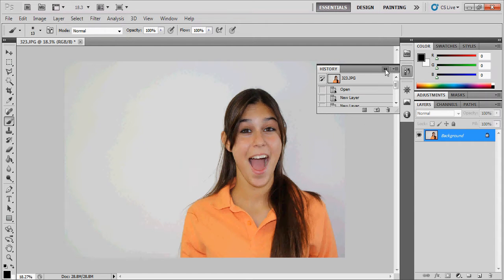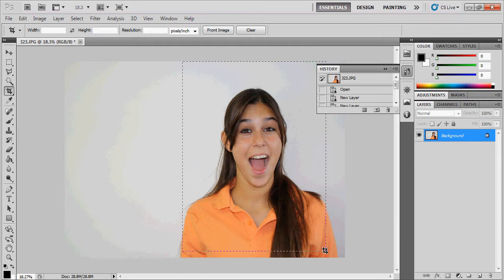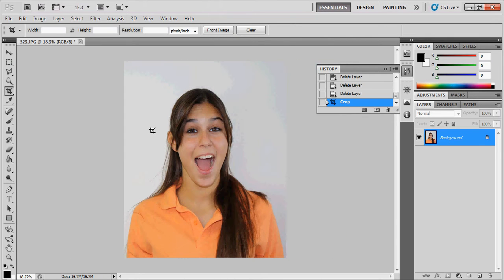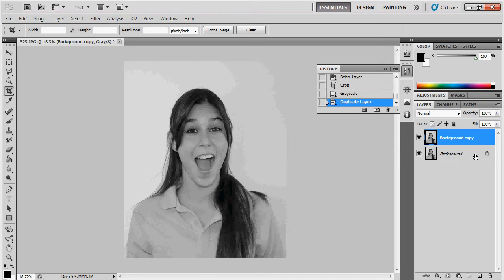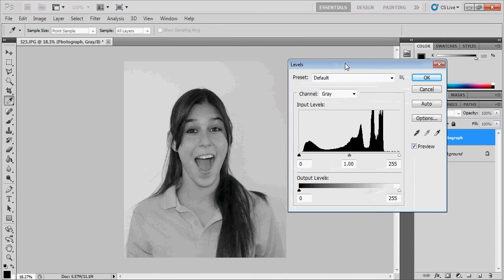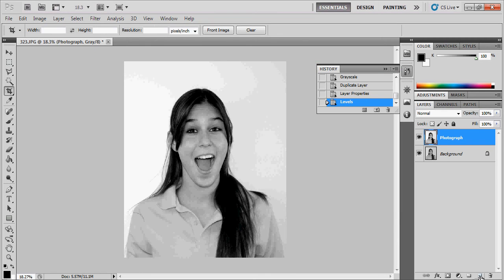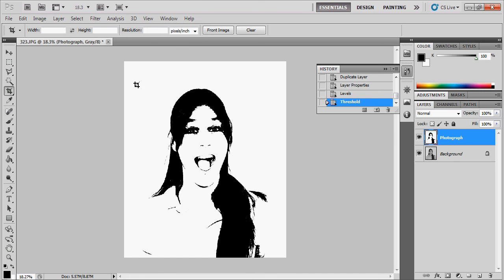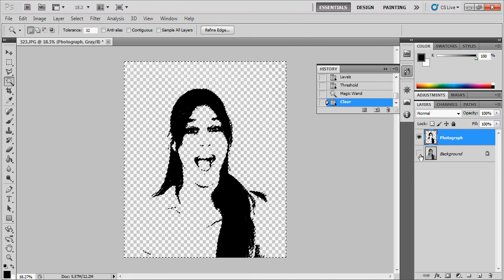Step 2 - Creating a silkscreen effect based on the work of Andy Warhol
Using Photoshop to create a silk screen effect